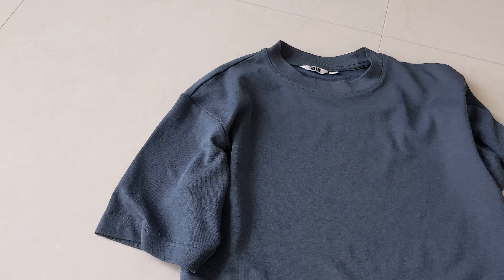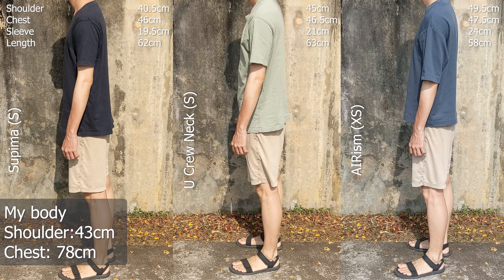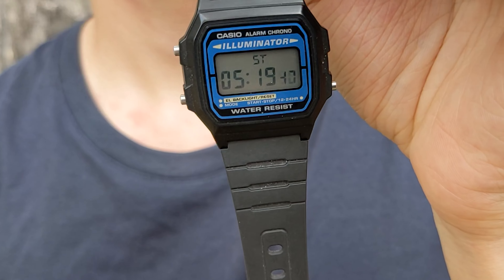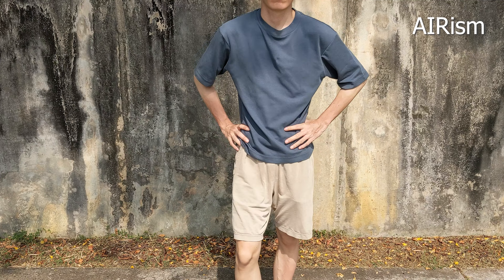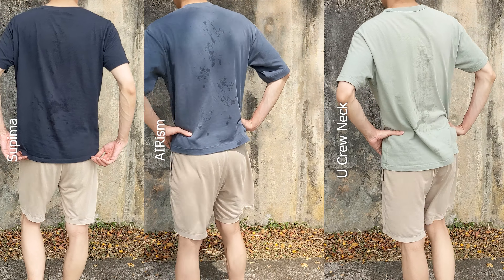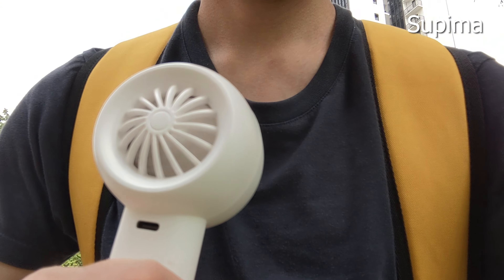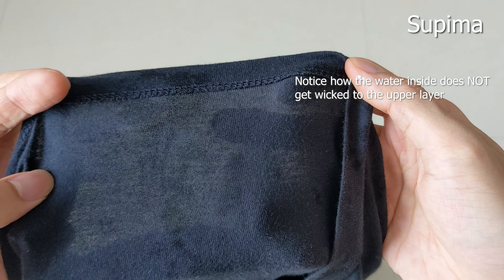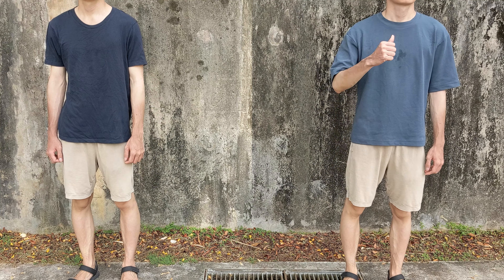Which UNIQLO T-Shirt Is Best for Summer? | Supima vs AIRism vs U Crew Neck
Comparing the Uniqlo Supima, AIRism and U Crew Neck t-shirt — enjoy!

0:00 Best tee for summer?
0:19 Standing
1:43 Walking
2:21 Breathable vs moisture wicking
3:12 Verdict